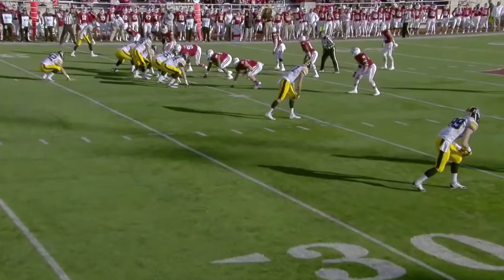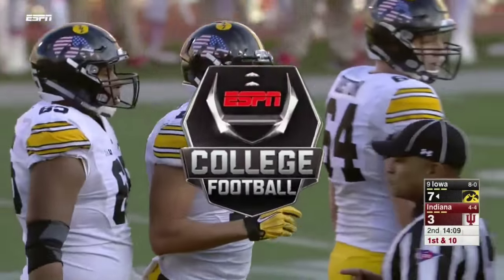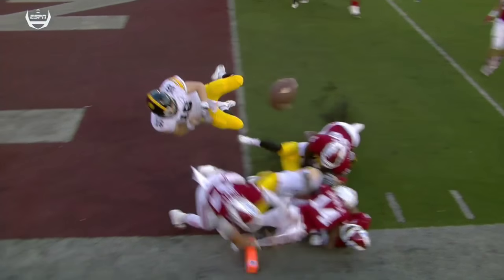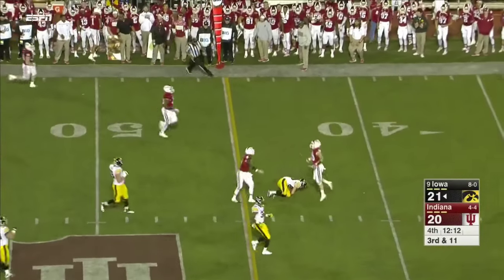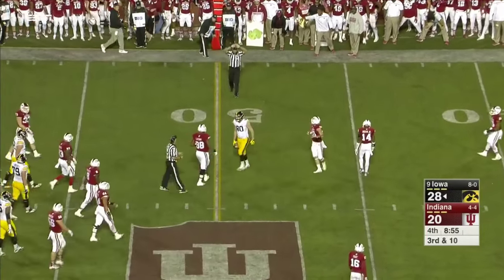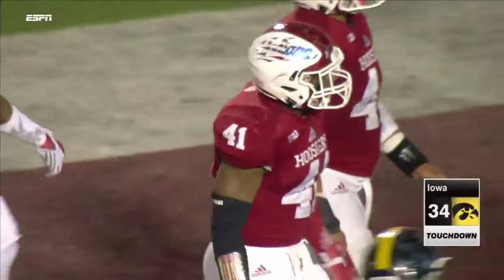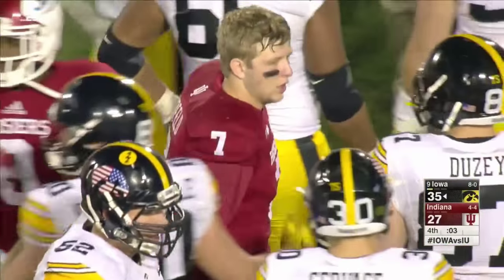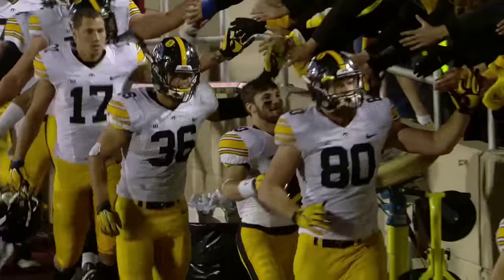2015 #9 Iowa at Indiana Highlights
#9 Iowa gets a win at Indiana to become 9-0 for just the second time in school history.